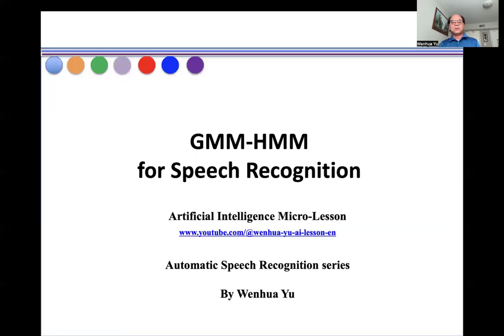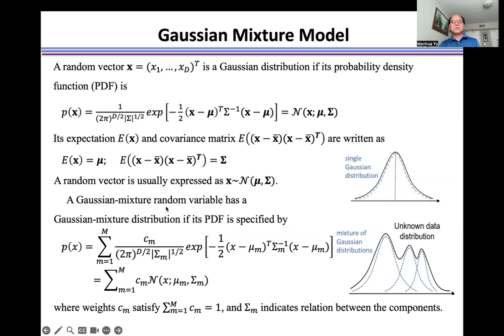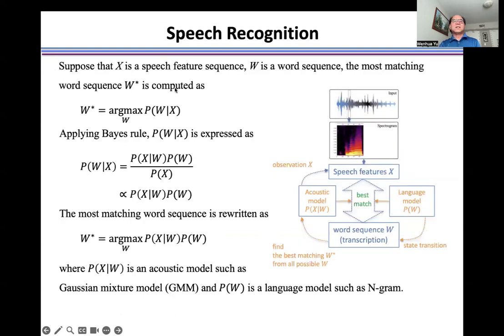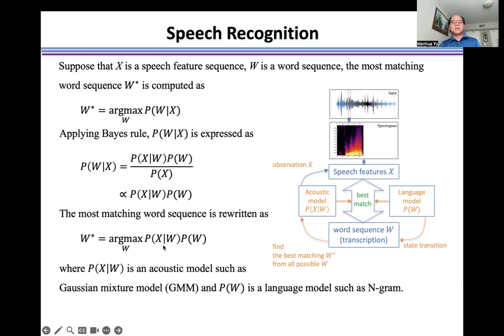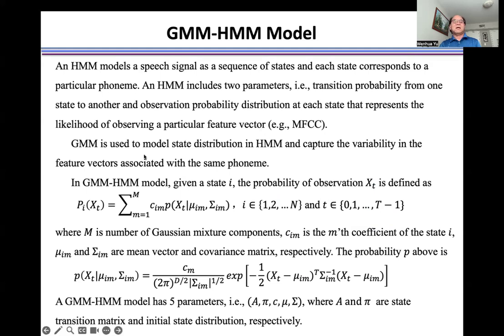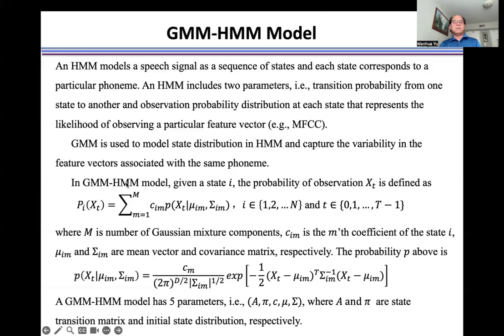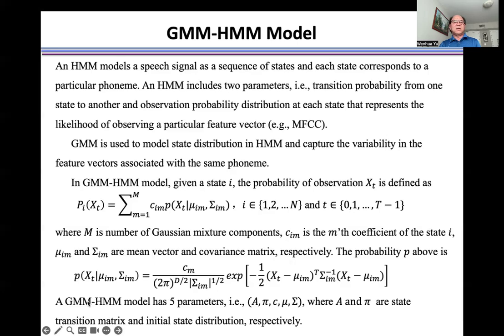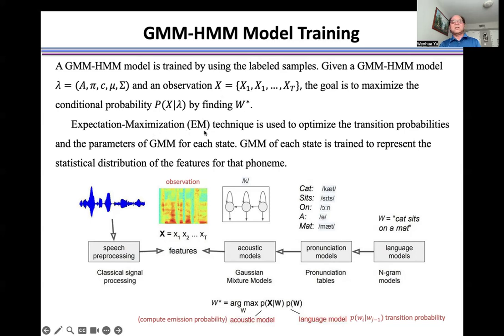GMM-HMM for Speech Recognition